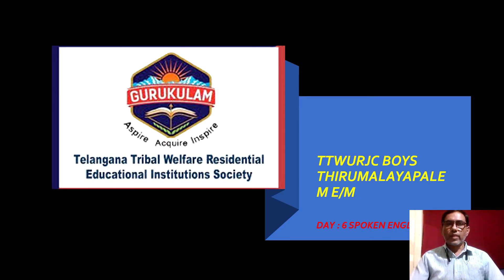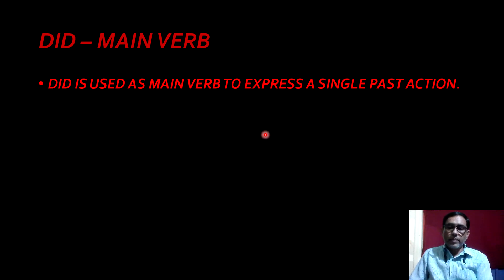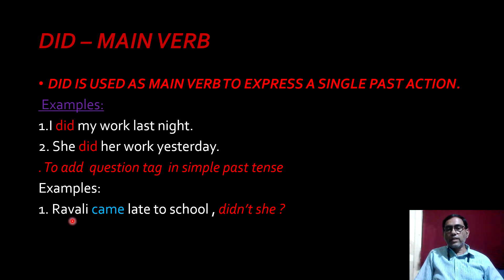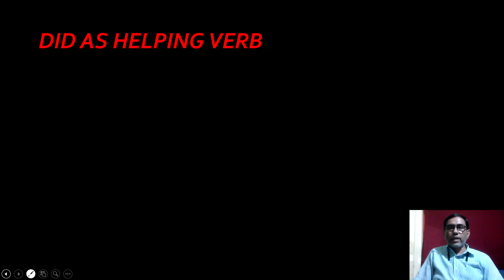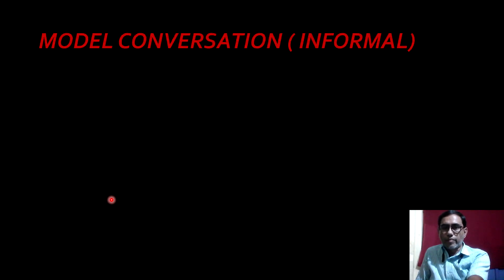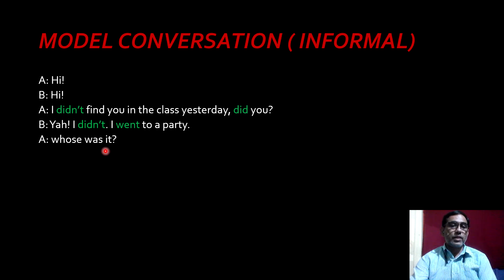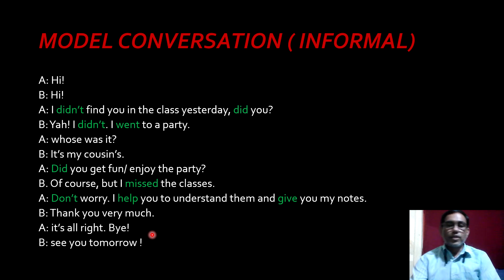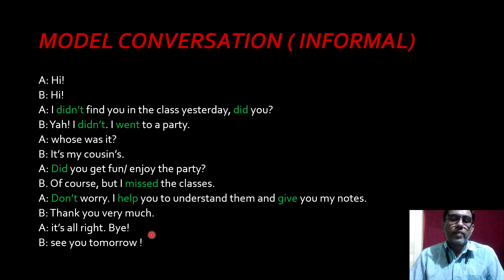N NAGENDRA PRASAD ENGLISH GRAMMAR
DAY 6 : SPOKEN ENGLISH